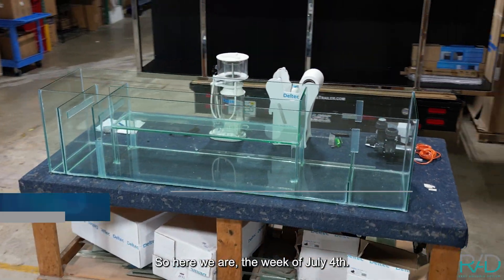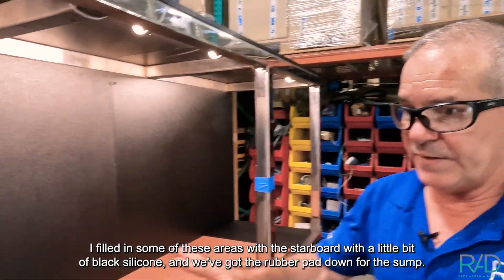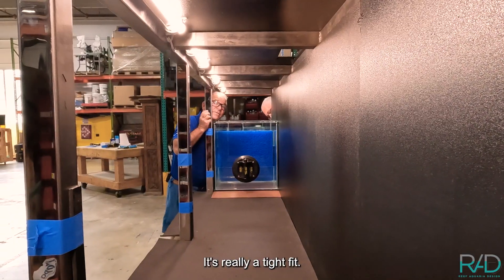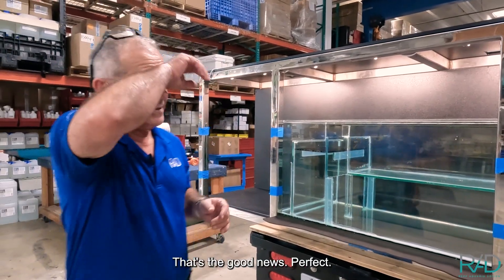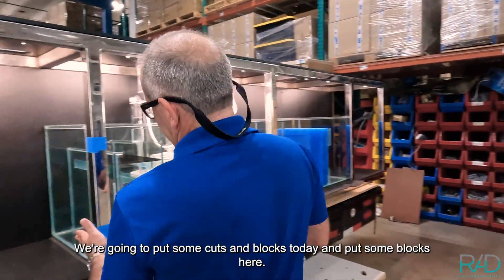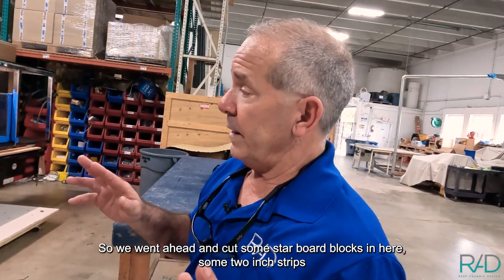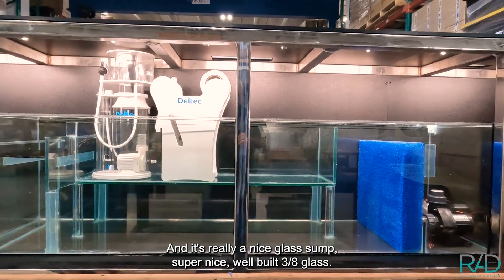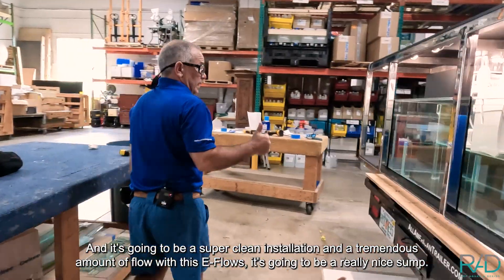SUMP DISPLAY PROJECT FOR FJ PROPELLERS IN FORT LAUDERDALE. BUILT BY REEF AQUARIA DESIGN. PART 4.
Today, we are thrilled to unveil the fourth video in our series, dedicated to the world of reef tank sumps, a vital component of every thriving marine ecosystem. With each passing video, we have witnessed the transformation of this underwater sanctuary. We have crafted a sump that not only exemplifies functionality and efficiency but also radiates an aura of aesthetic excellence.
REEF AQUARIA DESIGNa
Custom-made aquariums
JELLYFISH ART
Live pet jellyfish
CHEMI-PURE
DELTEC USA
Superior reactors
Skimmers and
fleece filters.